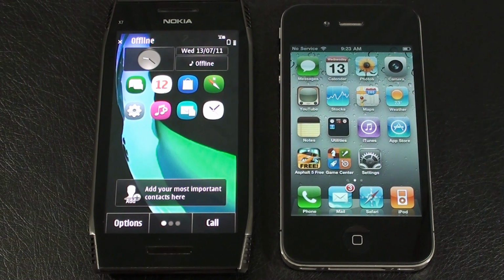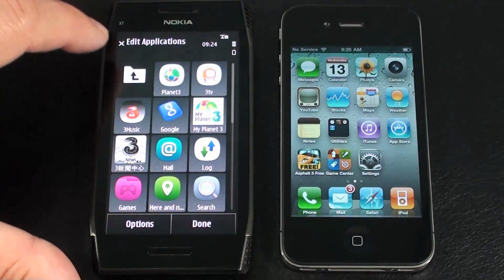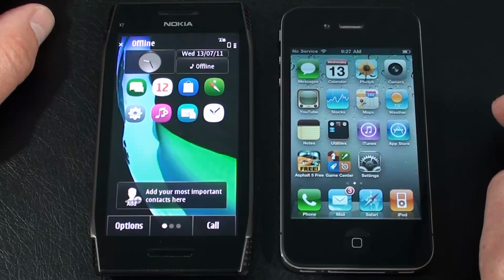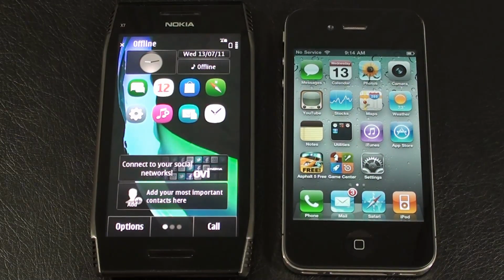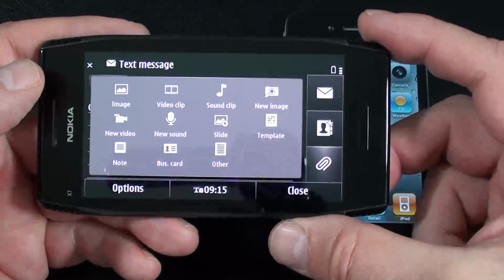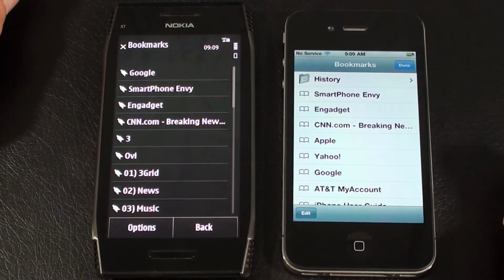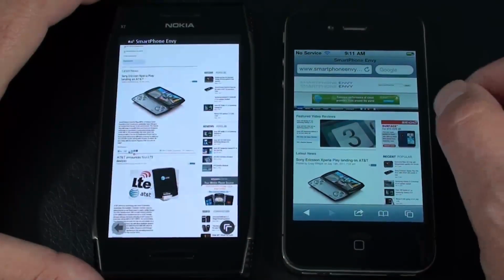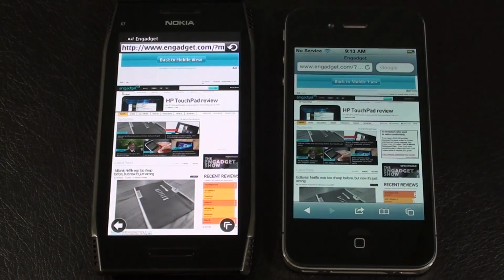Nokia X7 vs Apple iPhone 4 Part 2 "Face Off"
Hands on comparison between the Nokia X7 and Apple iPhone 4. User Interface, Messaging and Browser comparison